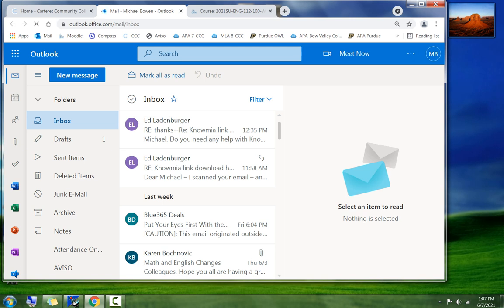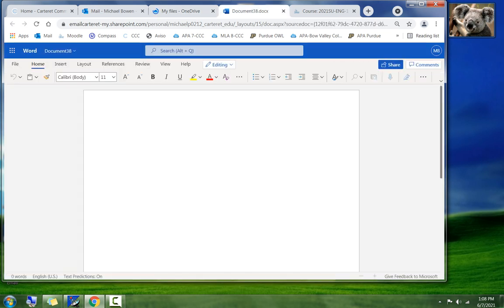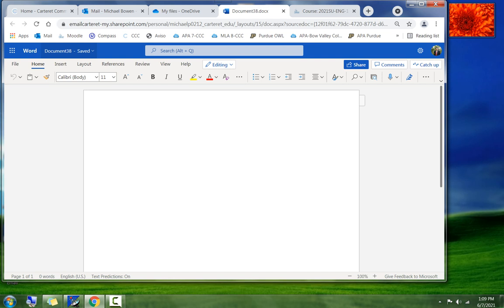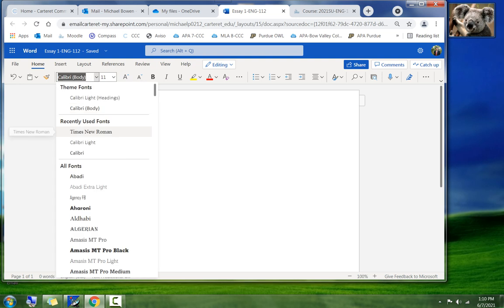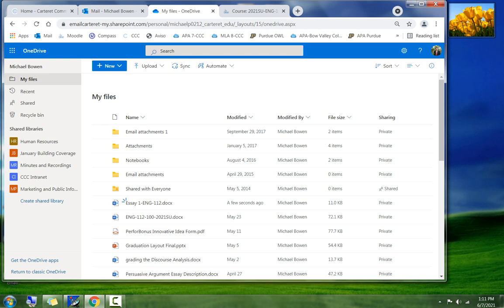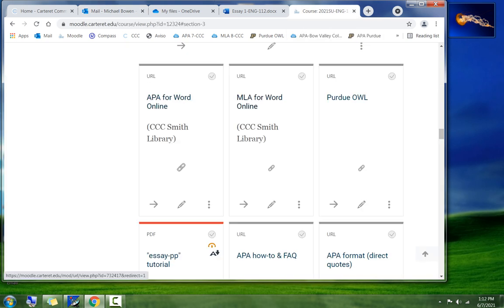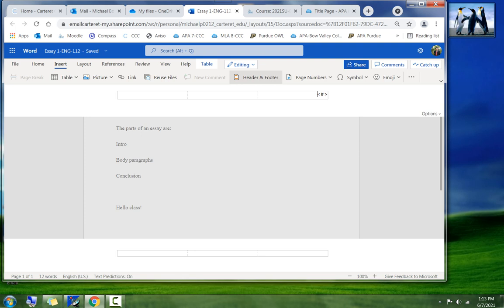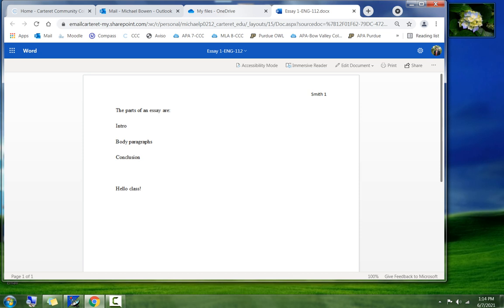How to both access and use online Word and OneDrive via student email account (Office365).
Using online Word and OneDrive via student email account (Office365) in English courses at Carteret Community College.